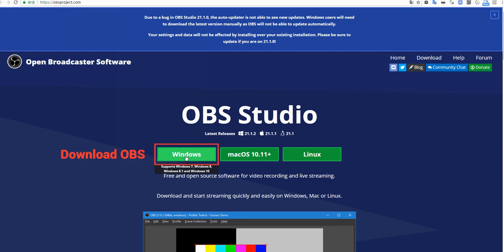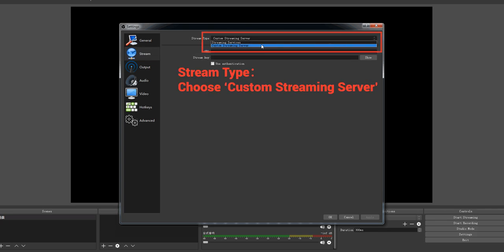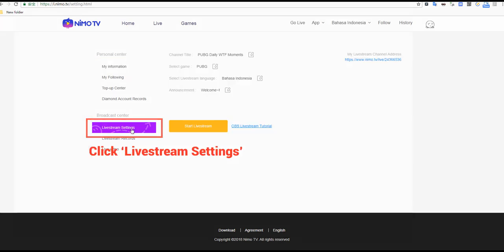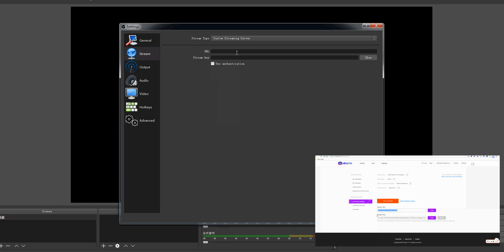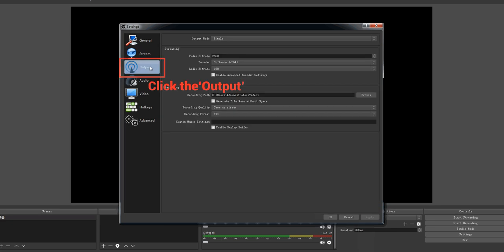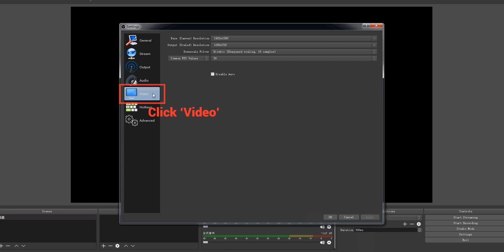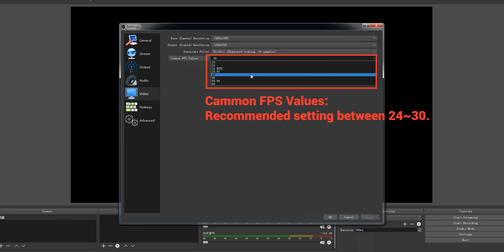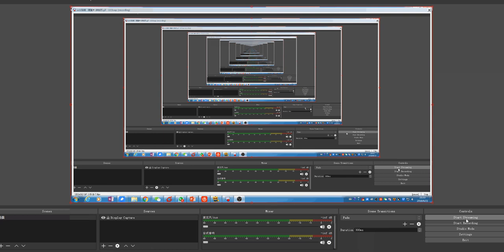How to go live on NIMO TV via PC????? Click for more!!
Do not know how to go live with OBS on NIMO TV??? Don't worry!! Here we've got a video teaching you how to use OBS to show your amazing gaming performance on NIMO TV. Just watch and have a try!!!